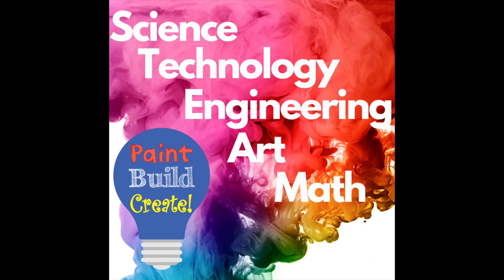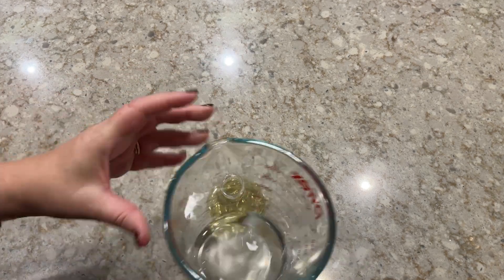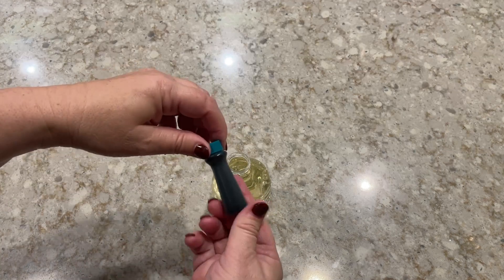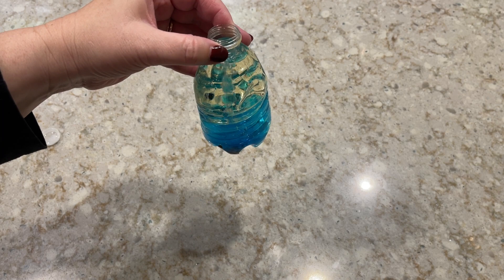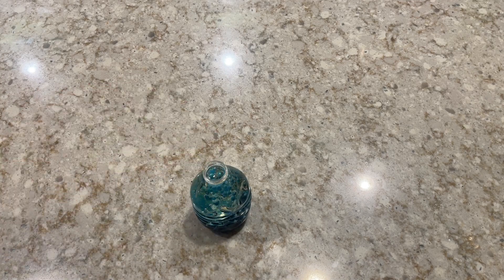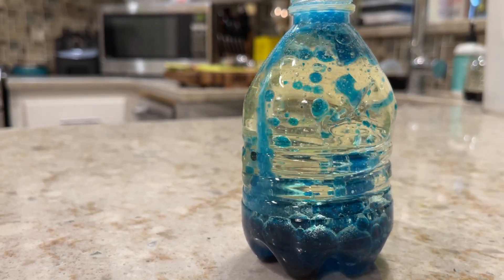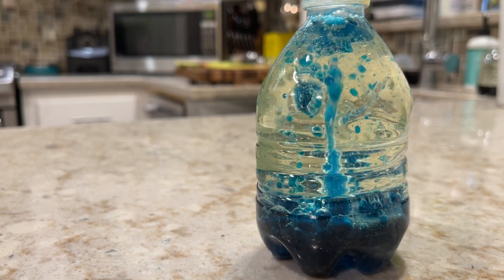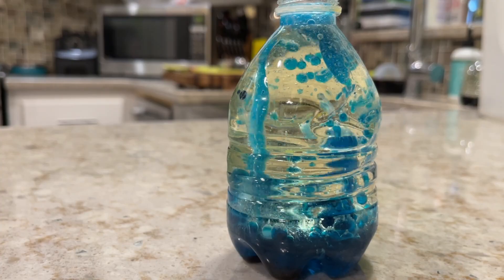Lava Lamp in a Bottle: Paint, Build, Create 2022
Join us as we create Lava Lamps in a Bottle and learn about density and molecular polarity. Please note: this project uses Alka Seltzer tablets - adult supervision is recommended.